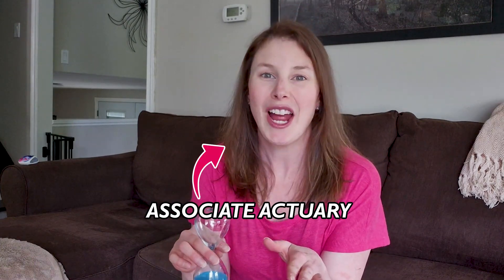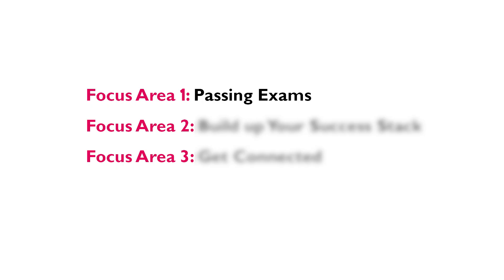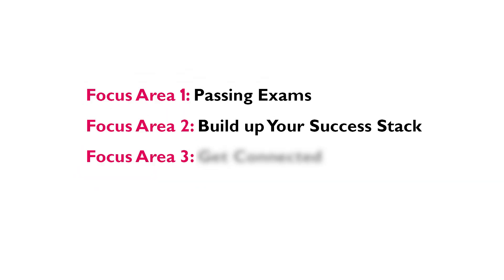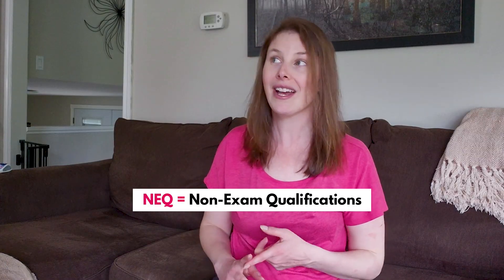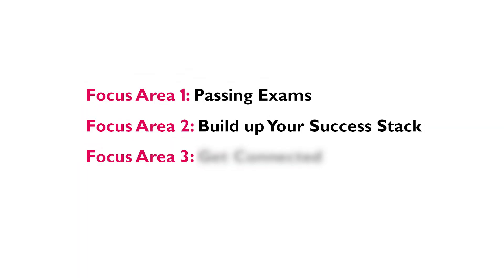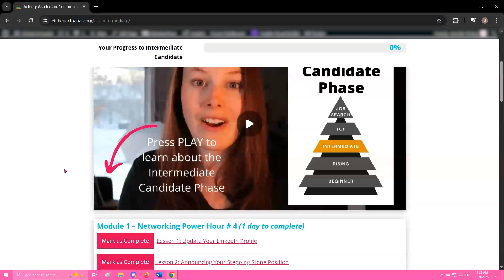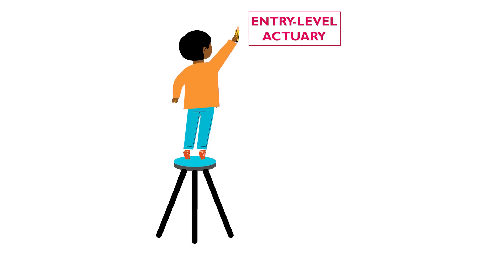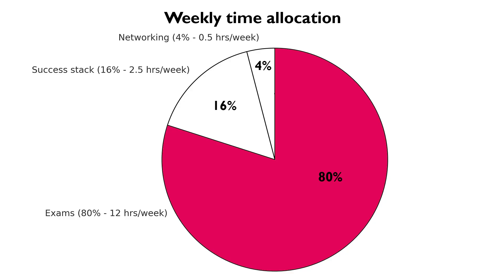The Actuarial Catch Up Strategy That Actually Works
Wish you had started sooner? Whether you’re still in school or getting started in your 20s or 30s, this actuarial catch-up strategy will show you how to become job-ready in less than a year — even if you feel behind.

In this video, you’ll learn:
- Why 1-2 exams is enough (if you focus on the right things)
- What a Success Stack is, and why it’s the secret to standing out
- How to network without feeling awkward or overwhelmed
- How to split your time across exams, skills, and networking to get hired faster

Learn how to implement this catch-up strategy in our free Actuarial Study Strategy Guide and video series. 👇

This video is designed to help aspiring actuaries (aka future actuaries) break into the actuarial career.

TIMESTAMPS:
0:00 Intro
0:37 Exams = Hired?
1:27 Your Success Stack (You Need This)
2:48 Get Connected
4:05 How to Split Your Time